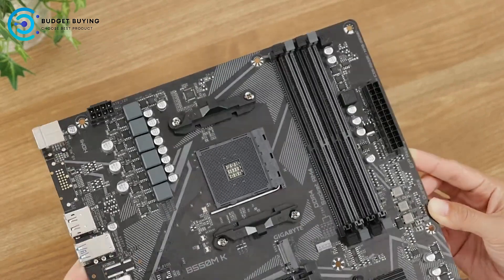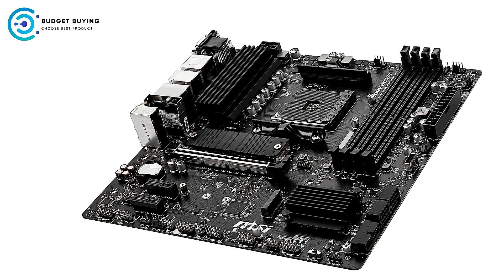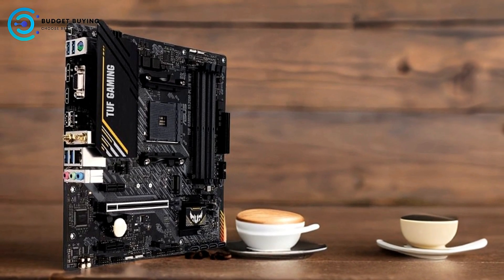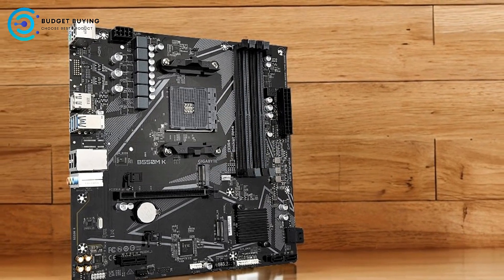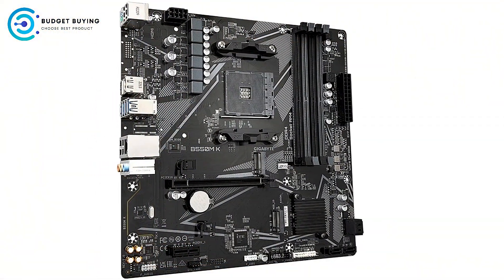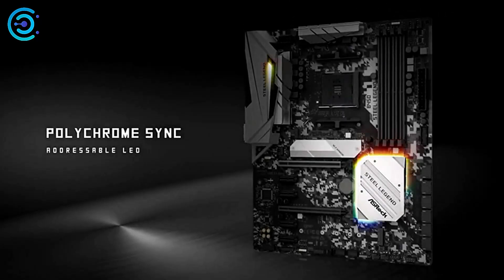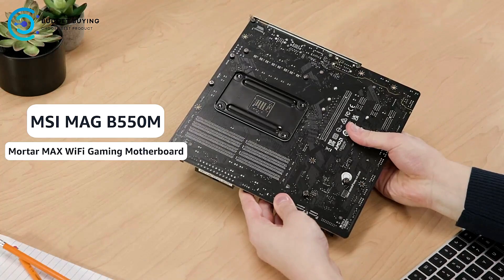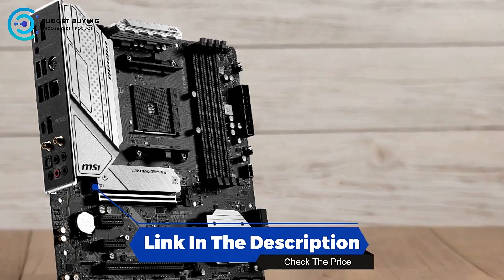Best AM4 AMD Micro ATX Motherboard | Ultimate Top 5 Picks!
► Best AM4 AMD Micro ATX Motherboard

► TIMESTAMPS:
00:00 Intro
00:19 MSI B550M PRO-VDH
03:43 Asus TUF A520M Plus
06:35 Gigabyte B550M K
10:11 Asus TUF A520M Plus
13:03 MSI B550M PRO-VDH